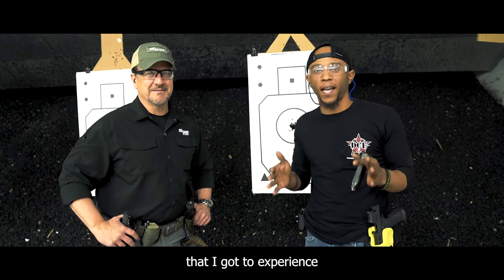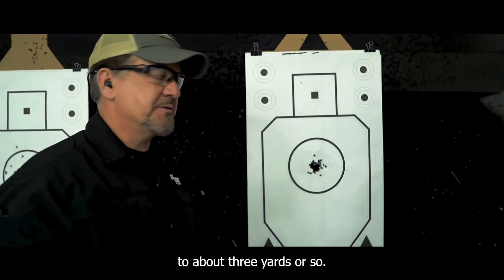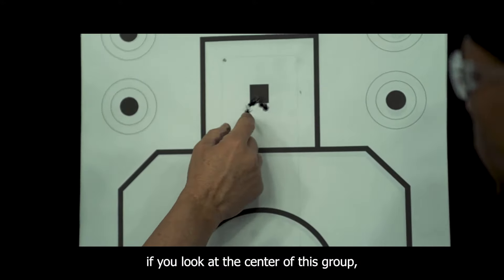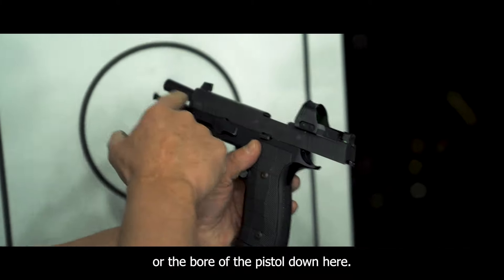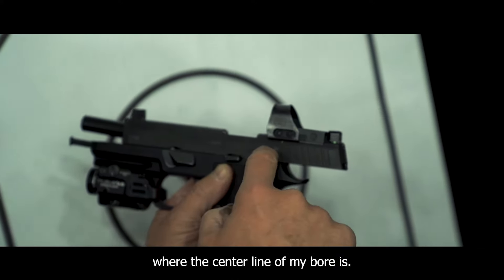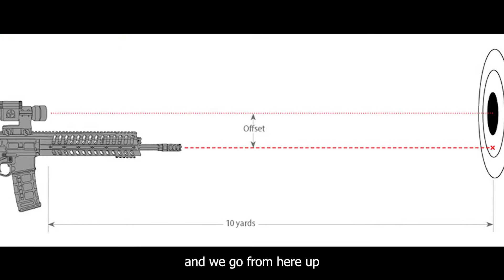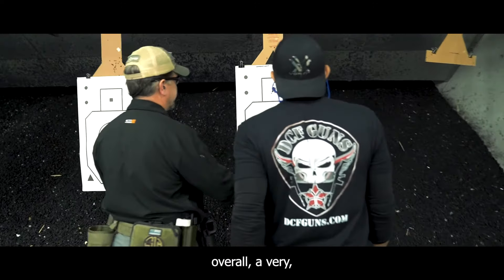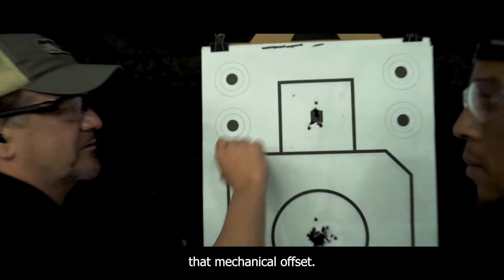Understanding Holdover On A Red Dot Sight | DCF Guns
We are open 7 days a week at all 3 locations from 10am to 7pm